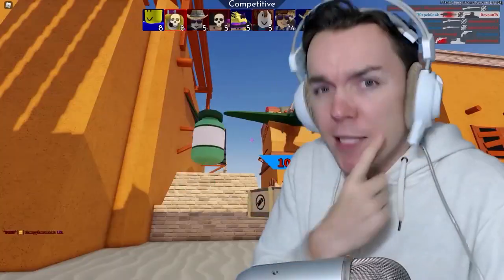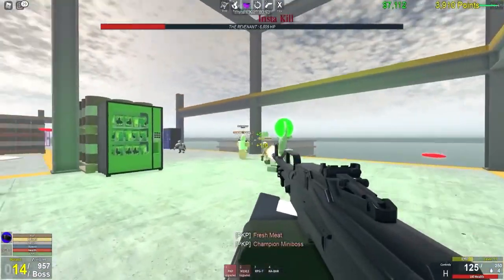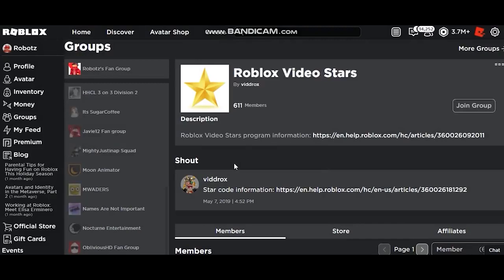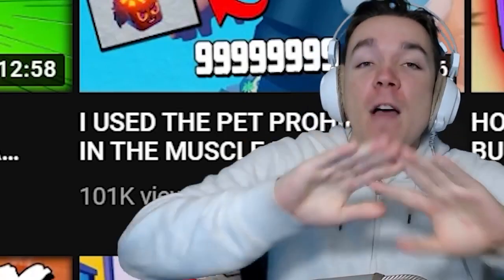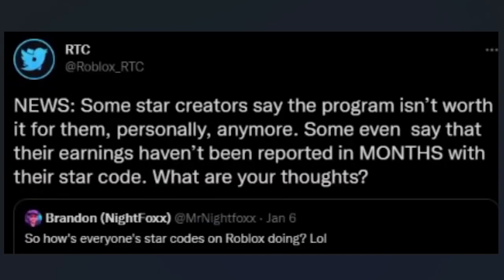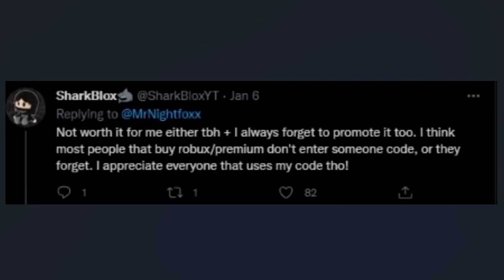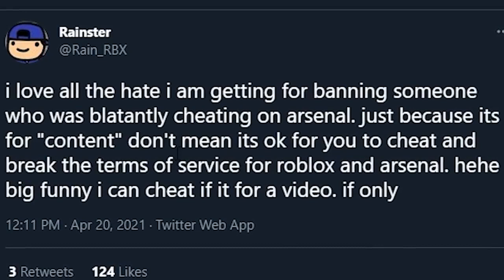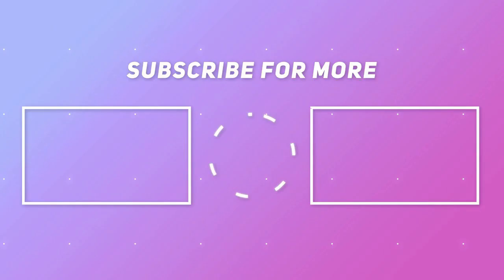Is The Star Creator Program Worth It?!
Today we are taking a look at Is The Star Creator Program Worth It?! Stay tune to find out!

We Appreciate and Welcome Everyone to our Channel!

🔥If you enjoyed this video, Check out our TOP 5 POPULAR videos here: